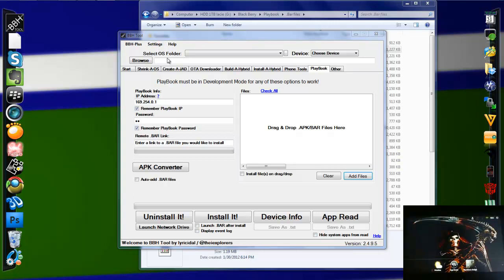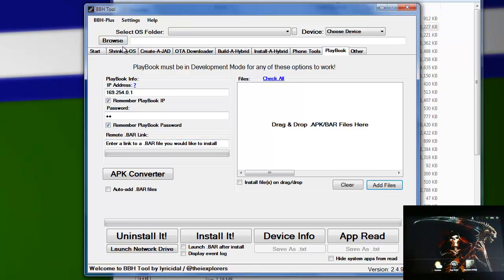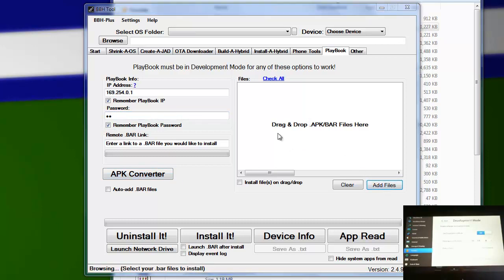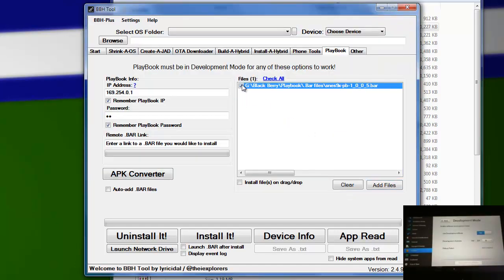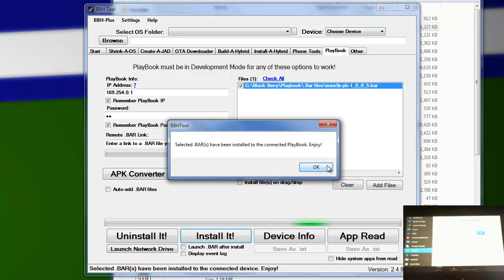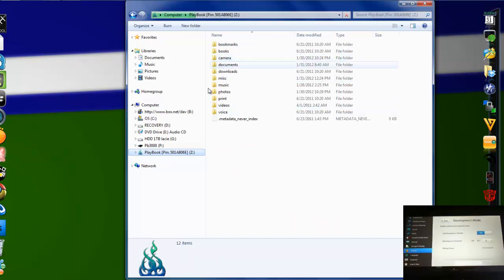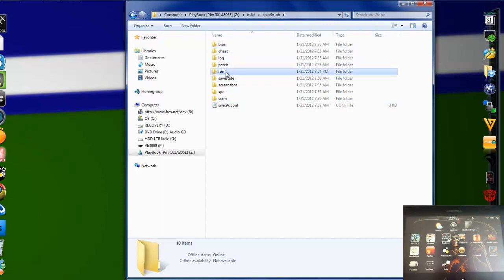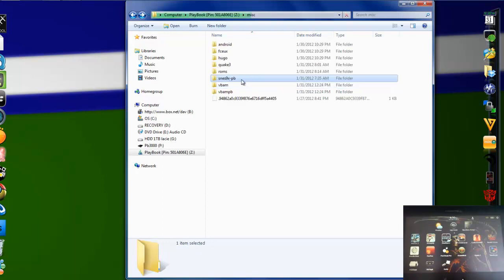BB Playbook Tutorial #20 How to Install Snes Emulator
here is the tutorial i promised.

how to inatall SNes9x-pb

Download snes .bar in zip file here: (note* once downloaded you need to change file ext to .bar, instead of .zip)

if it still des not work, make sure JRE is installed for your windows machine here: